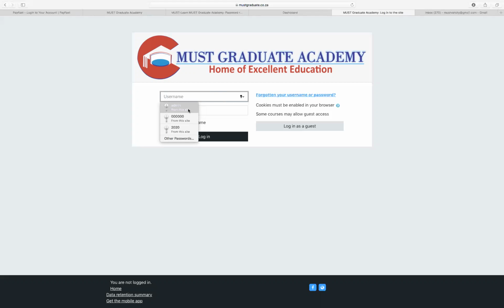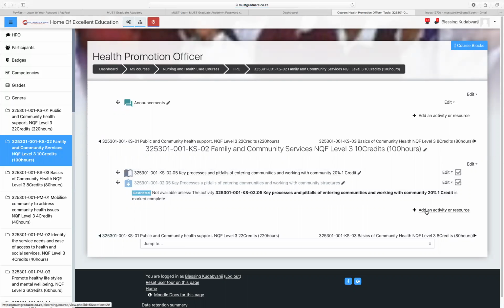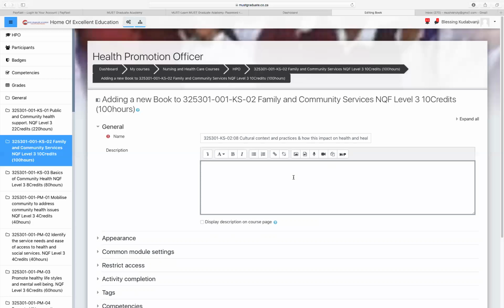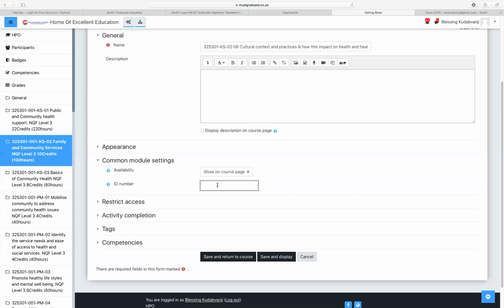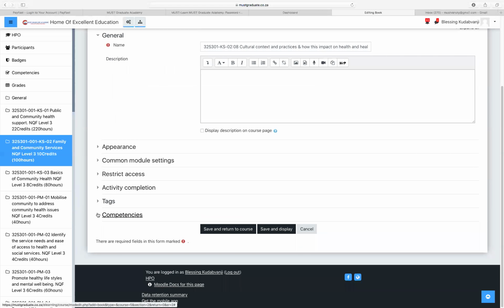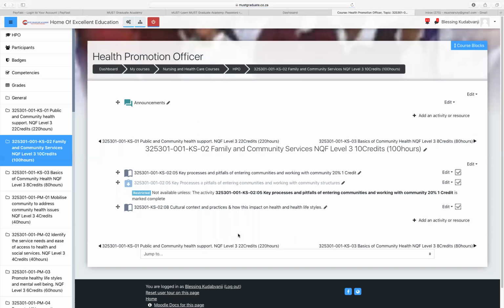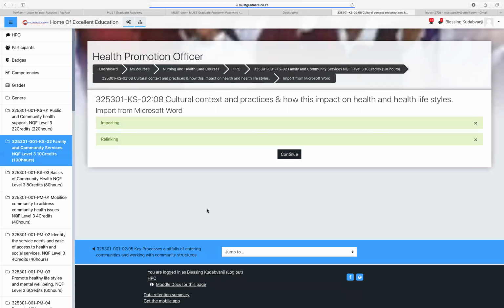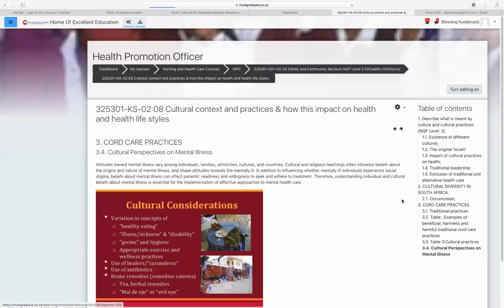Adding Word document book for E-learning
This video teaches administrators and editing-teachers how to add chapters and subchapters, headings and subheadings to moodle e-learning system.